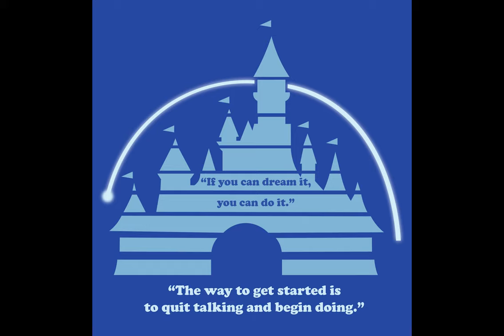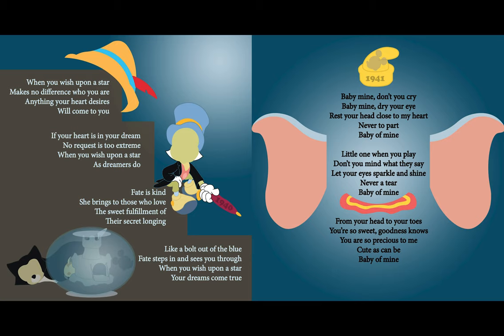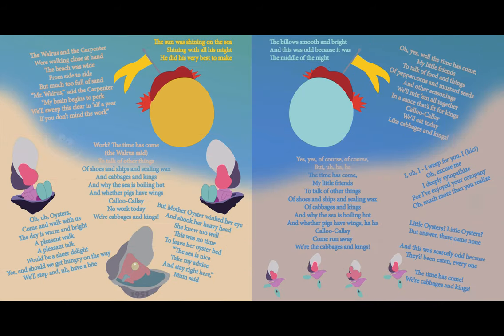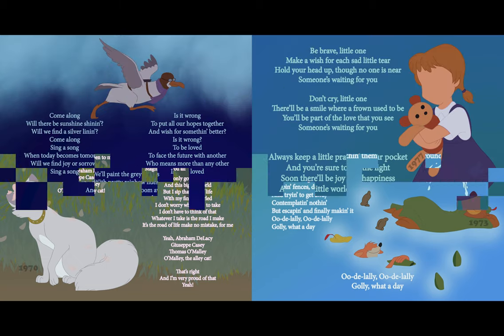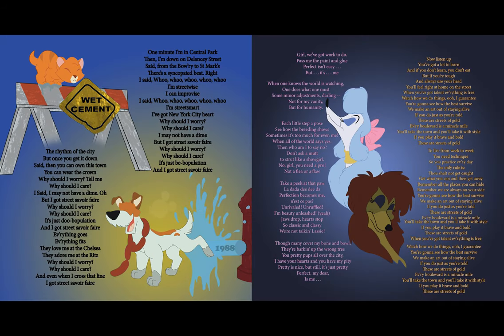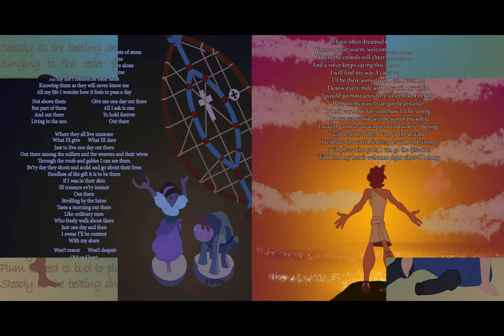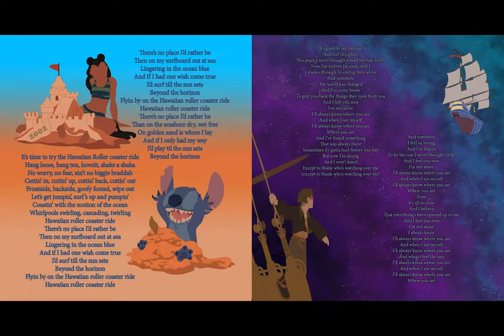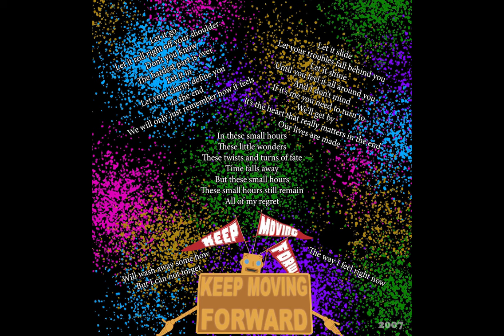Simple 3 Step Procrastination Process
Sharing more of a general process by which I get things done ... or don't sometimes as the case may be. Regardless, I tend to be a bit of a perfectionist and that means I don't like attempting something I am not 100% ready to attempt. This leads to a lot of procrastinating and eventually, not giving up, but calling things finished because I say it is good enough and there is no time to make it any better than it already is.

Sources
Panic Monkey - Inside the mind of a master procrastinator | Tim Urban
Attitude of the Knife - Frank Herbert, Dune
“Arrakis teaches the attitude of the knife - chopping off what's incomplete and saying: 'Now, it's complete because it's ended here.'
- from "Collected Sayings of Maud'Dib'' by the Princess Irulan”

Characters were traced in Adobe Illustrator
Backgrounds were made in Adobe Photoshop with an extended brush package by Kyle T. Webster

Screen Capture from Microsoft Surface Pro
Voice Recording from Microsoft Surface Pro